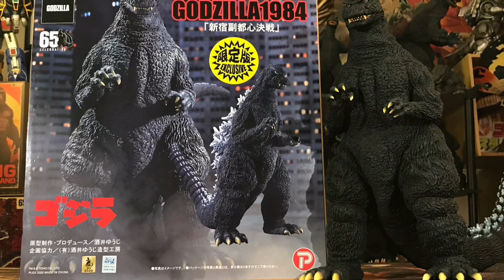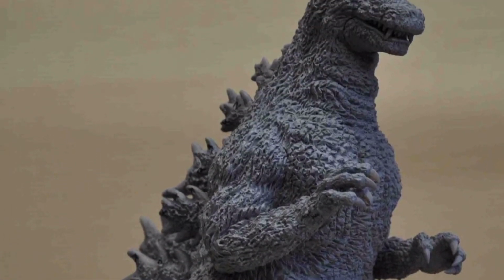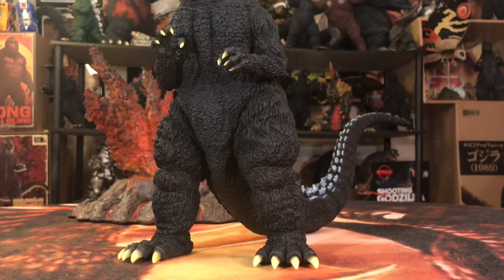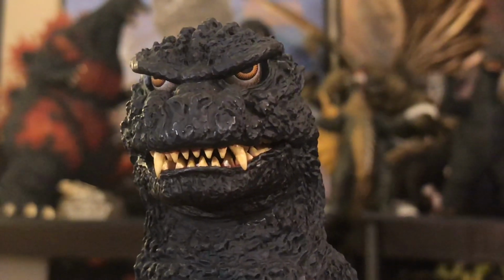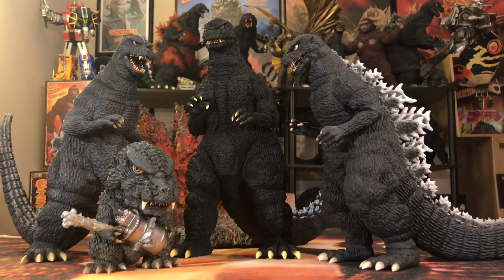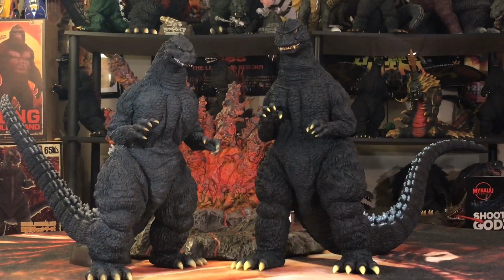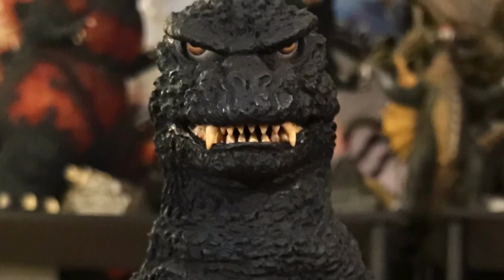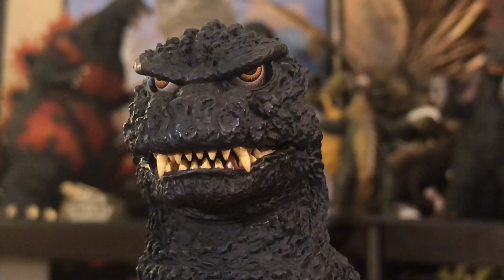X-Plus Godzilla 1984 30cm Yuji Sakai “Shinjuku Subcenter Battle” Ric Exclusive Figure Review!!!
Today I take a look at the newest and very spectacular release in the X-Plus/Yuji Sakai Modeling Collection 30cm like, with the Ric Exclusive “Shinjuku Subcenter Battle” version of the 1984 Godzilla, based off the big beast’s appearance in the super cool film that kickstarted the Heisei G series: The Return of Godzilla” aka “Godzilla 1985”!!! This release is the first major hit from X-Plus this year and it has set the bar so high for the other awesome figs coming later on, tune in to find out more! Enjoy!!!